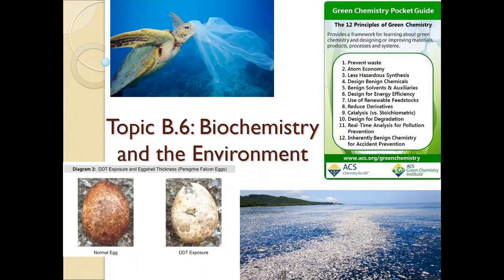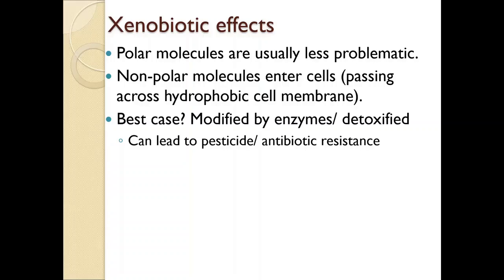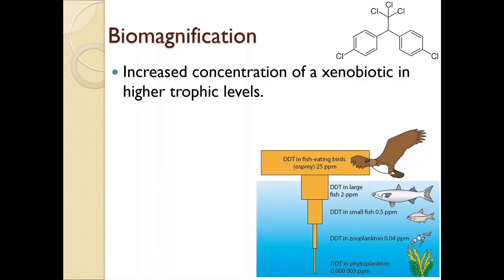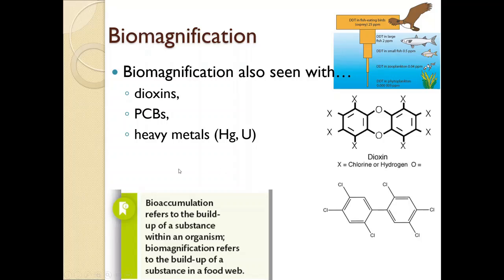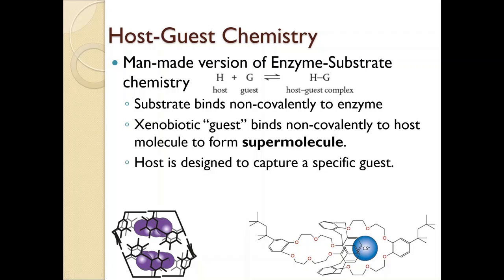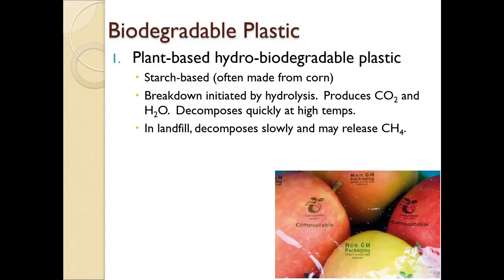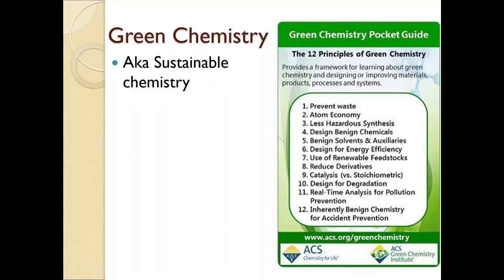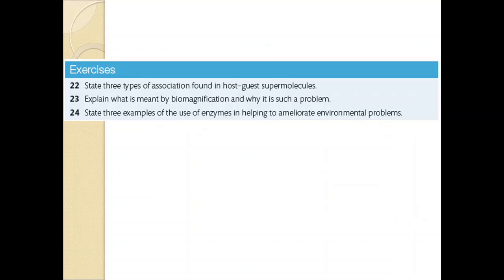IB Chem 13.6 Biochemistry and the Environment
IB Chemistry Option B: Biochemistry (Topic 13)
Section B.6: Biochemistry and the Environment
Most pictures and questions are taken from our class textbook:
Brown, Catrin; Ford, Mike; 2014; Standard Level Chemistry 2nd Edition; Pearson Baccalaureate; Pearson Education Limited; Essex, UK.